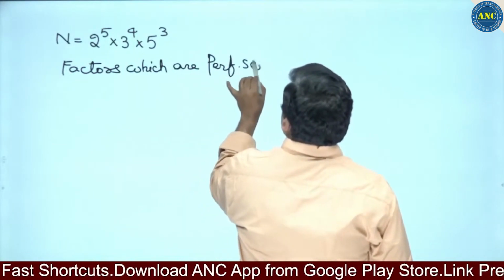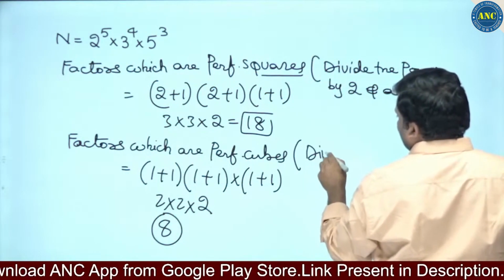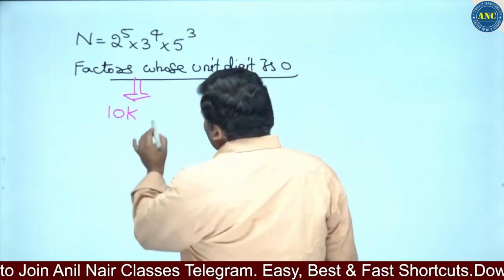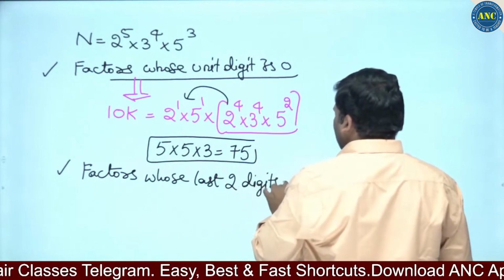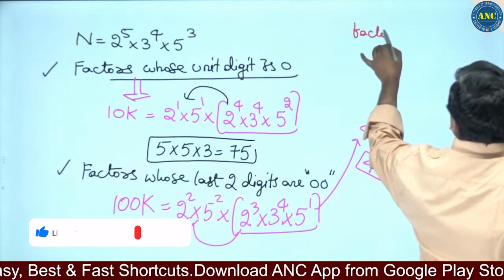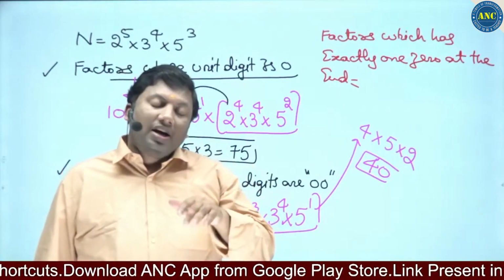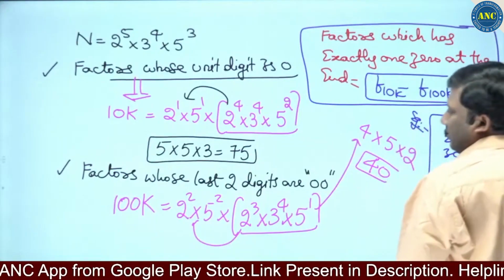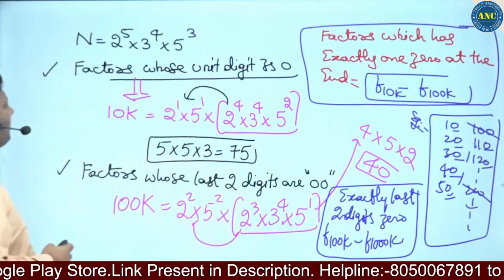Find Factors In 10 Seconds | Easy & Simple Shortcut Tricks By Anil Nair | Factors In Number System